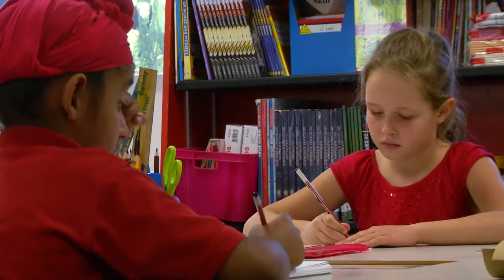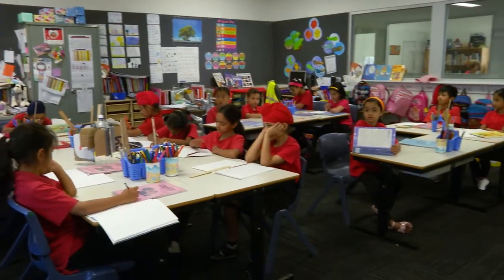TESMC WEB VERSION 2 2 for DP & UtW